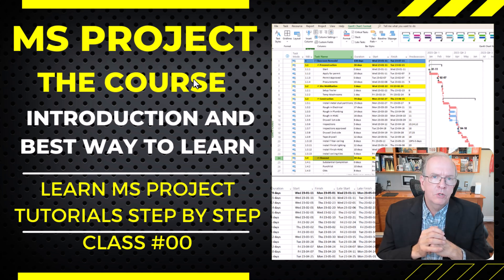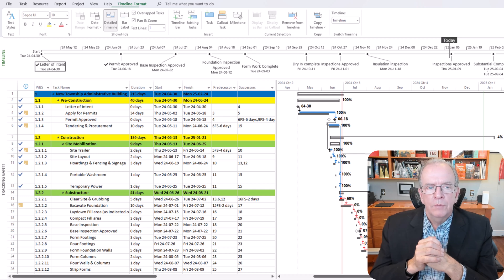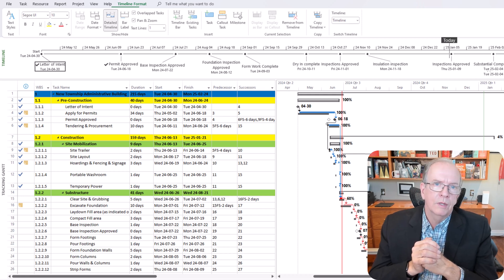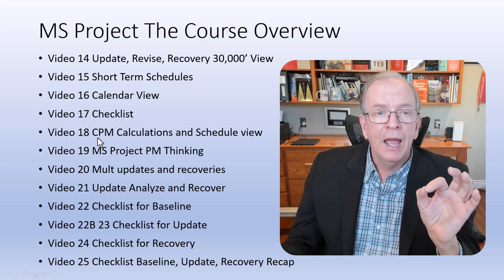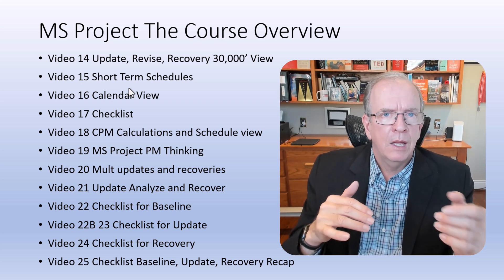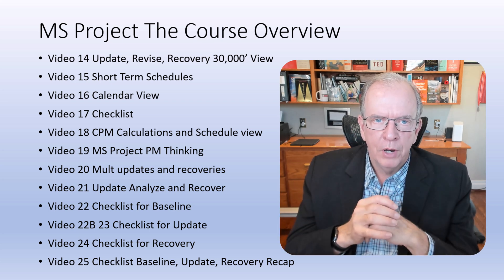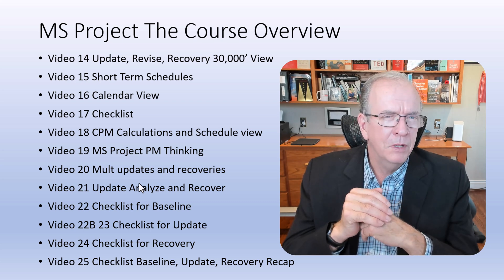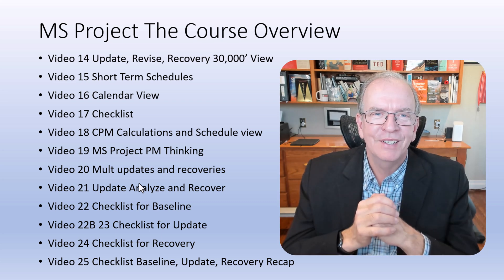MS Project: The Complete Course Overview | 25 Videos to Master Project Management, Video 00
Welcome to the ultimate guide to mastering Microsoft Project! In this video, I introduce you to our comprehensive series: MS Project The Course, a 25-video collection designed to take you from beginner to expert in project management using MS Project. Each video in this series includes free downloadable files that allow you to follow along step-by-step while learning MS Project. These resources are designed to help you practice as you learn, making your journey to project management mastery both interactive and effective.

Whether you're new to MS Project or looking to sharpen your skills, this series offers step-by-step guidance, real-world tips, and practical checklists to boost your project management efficiency.

📂 Download resources and checklists in the description of individual videos.